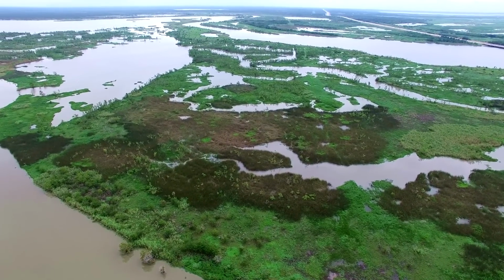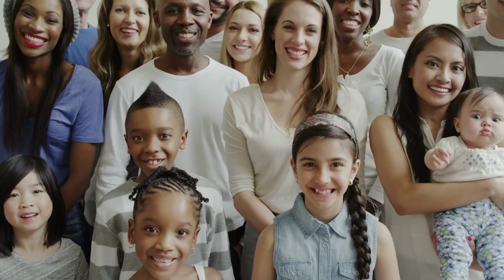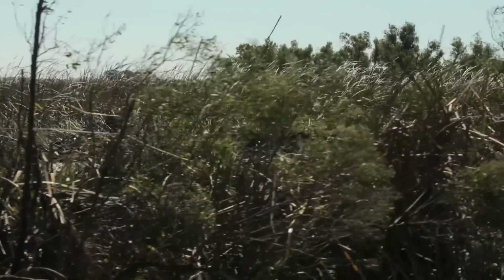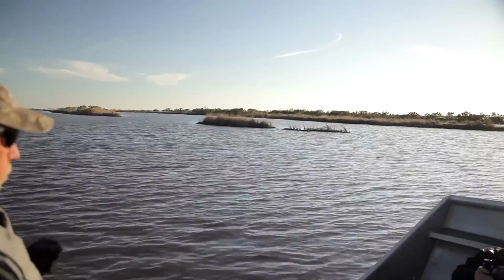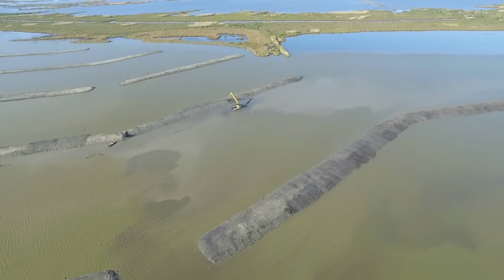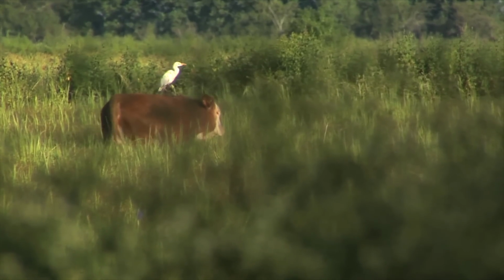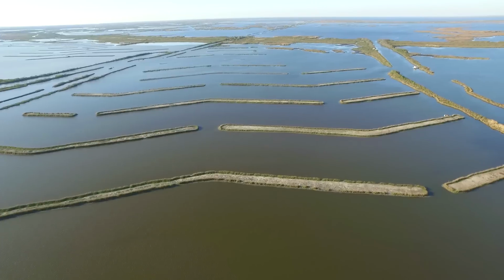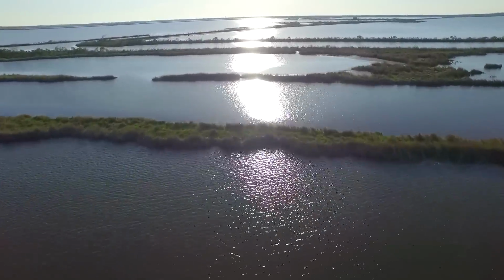Restoring the Louisiana Delta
ConocoPhillips has worked with Ducks Unlimited for 35 years, restoring habitats including the Mississippi River Delta.